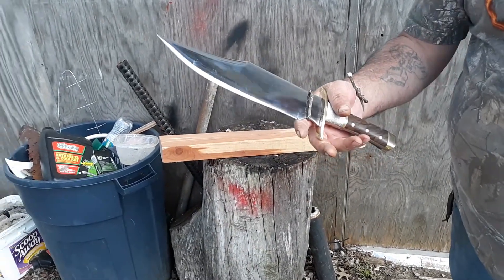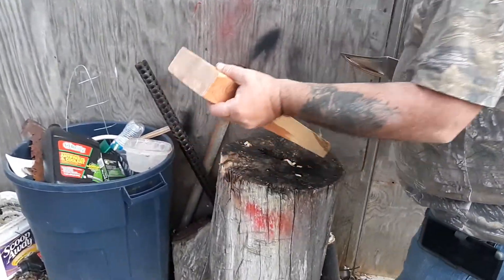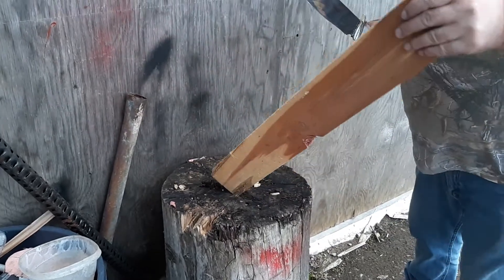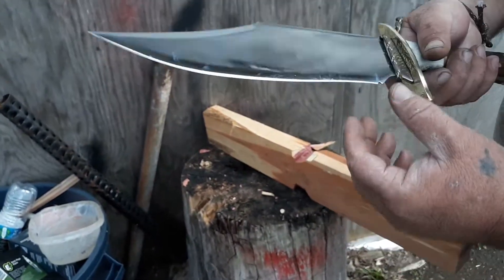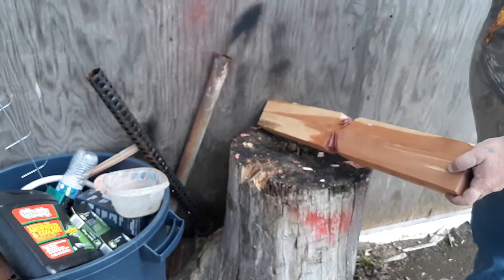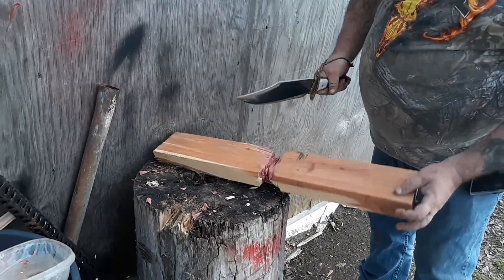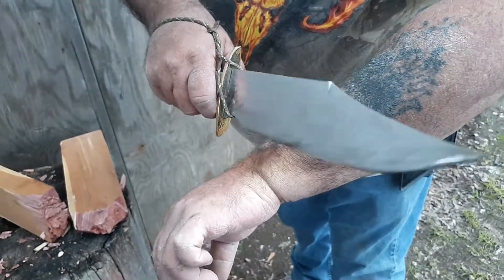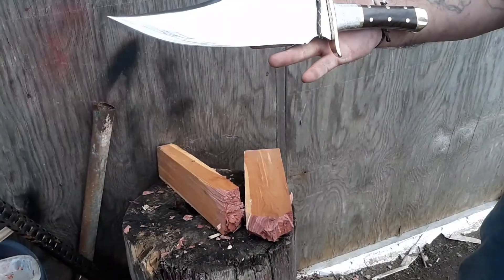The plowshare bowie!😎✌🗡